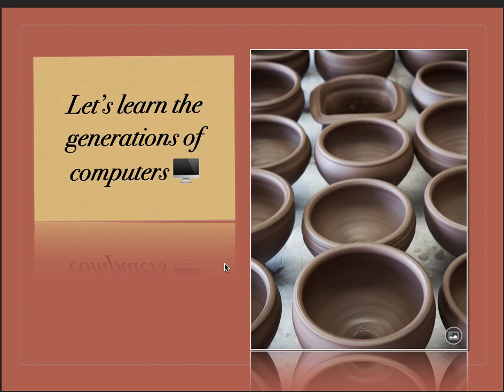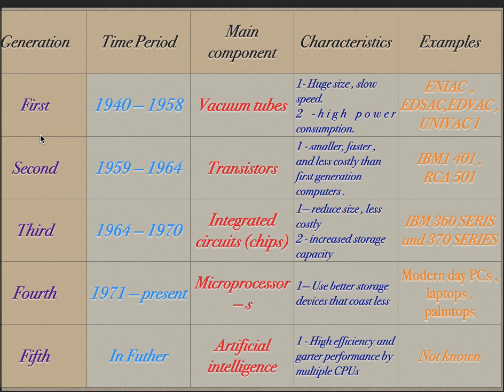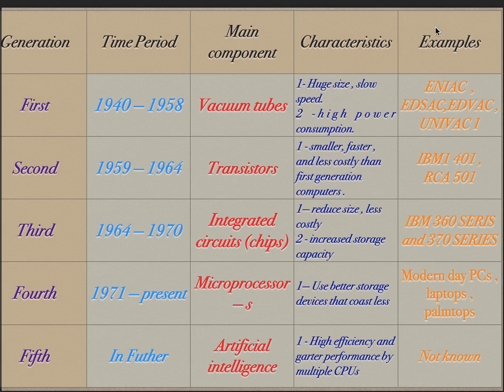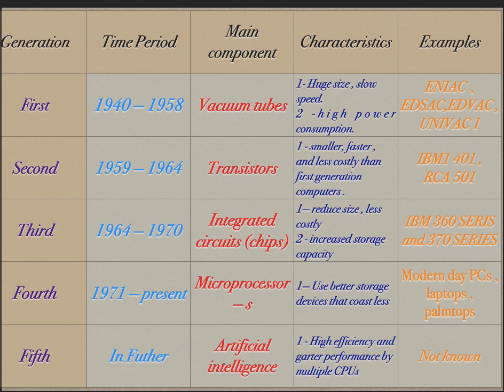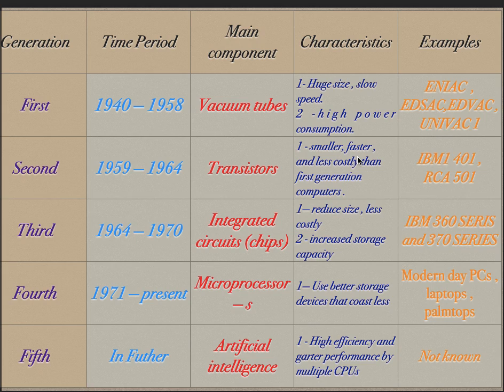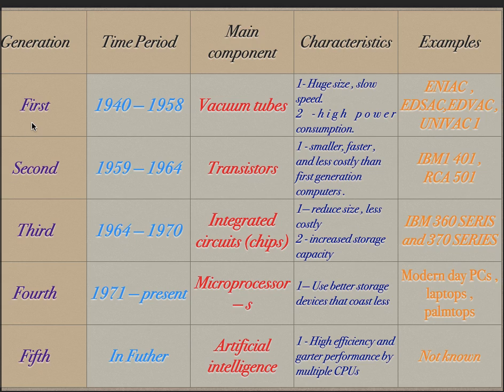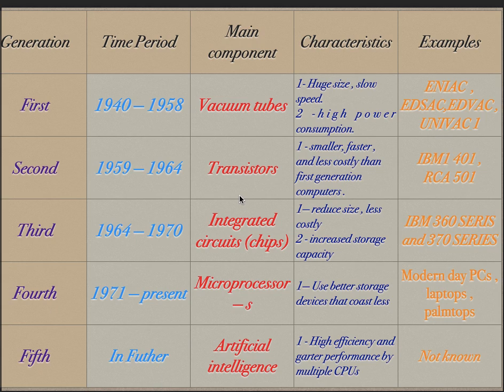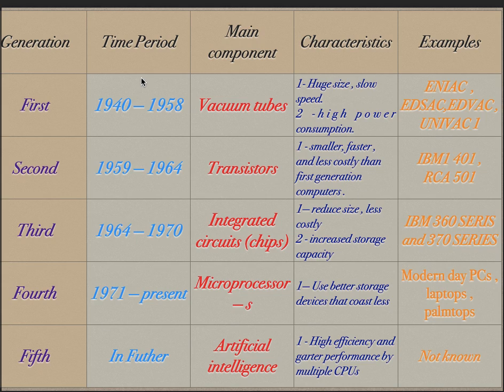lets learn the generations of computers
if you have a thought that '' how were computers looked in the past and the future?'' Then watch the video up to the end so that you can gain that knowledge. hope you watch the full video and like, share, and subscribe to the video. your one subscription brings me happiness.